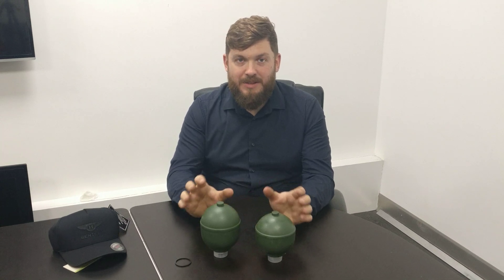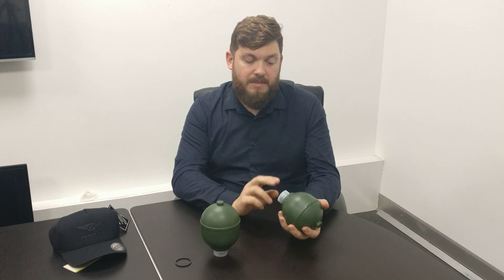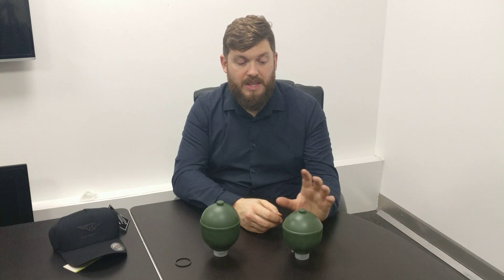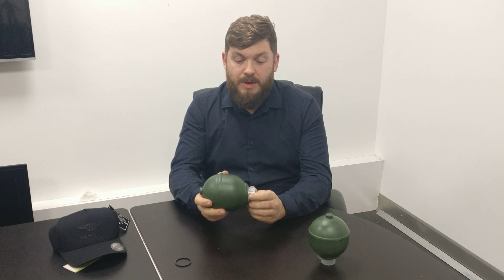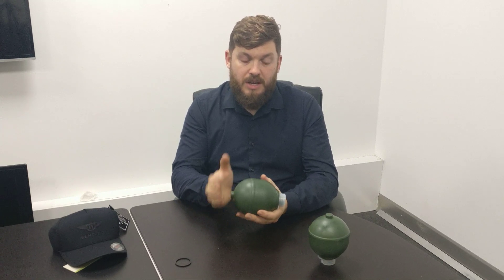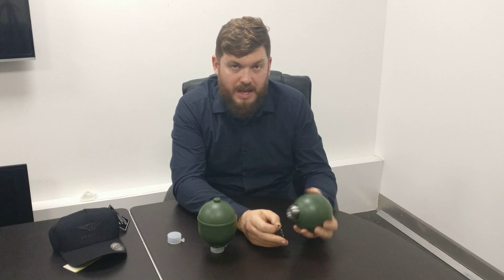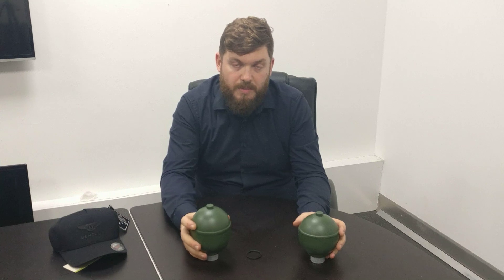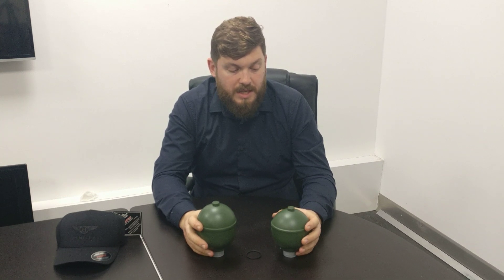Accumulators for Mineral Oil Systems in Rolls Royce & Bentley models after 1980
Matt explains all about Rolls Royce & Bentley mineral oil hydraulic systems & accumulator spheres - enjoy!

All parts available for immediate dispatch via the IntroCar website.